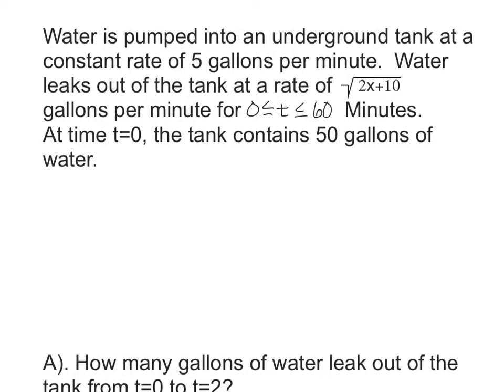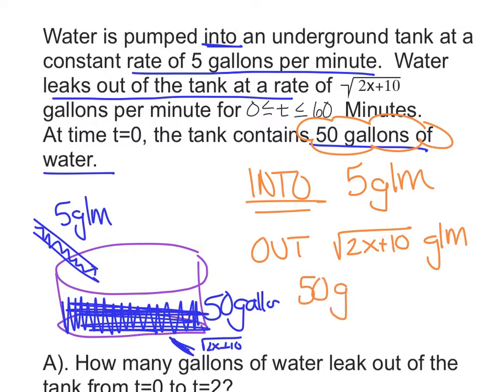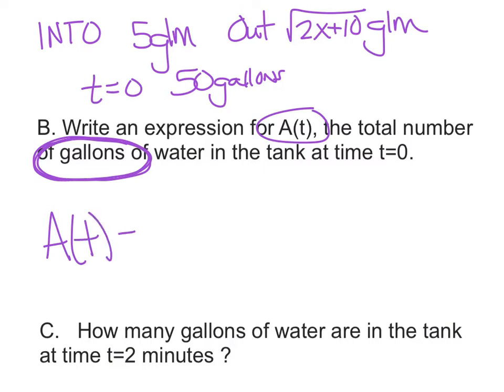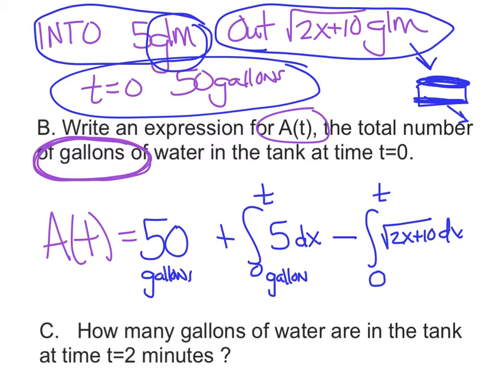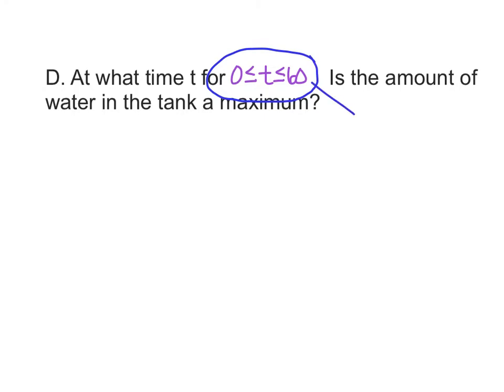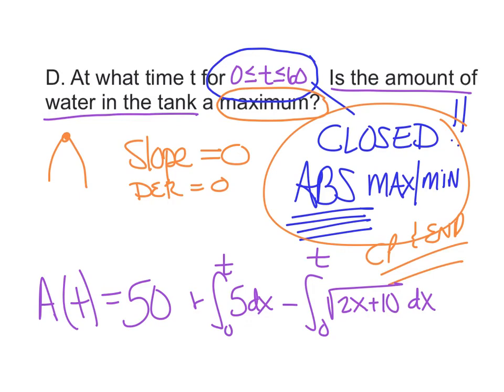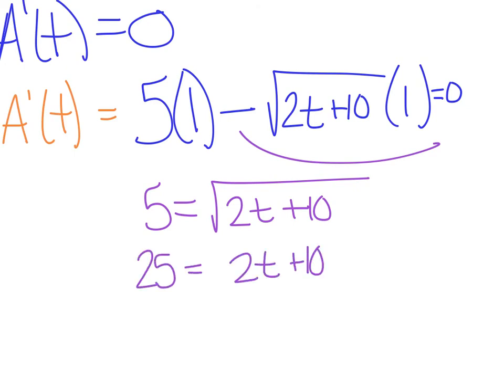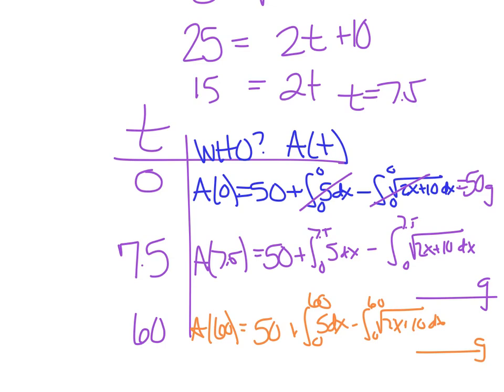ap question in and out